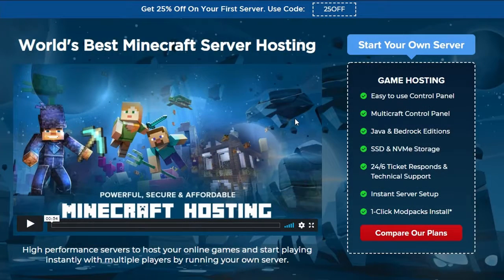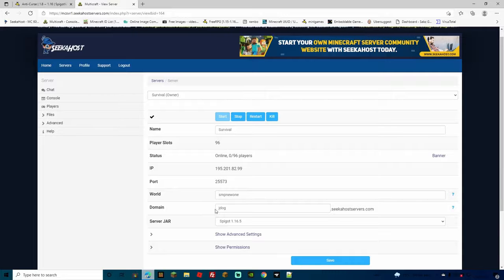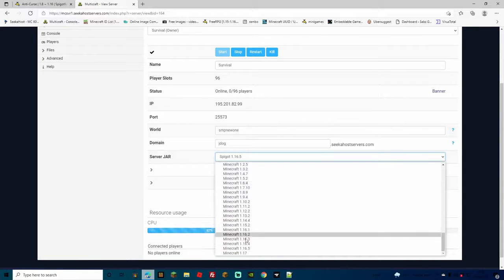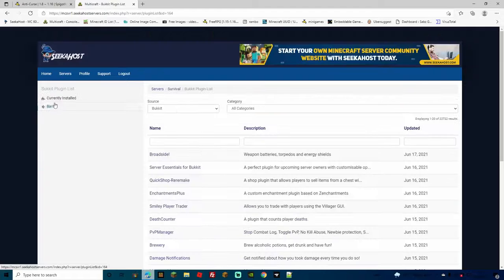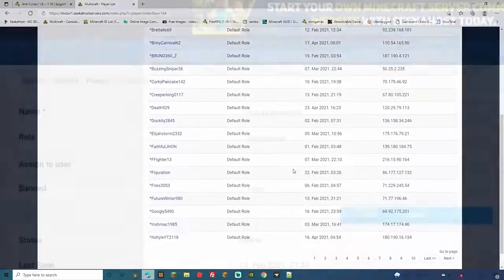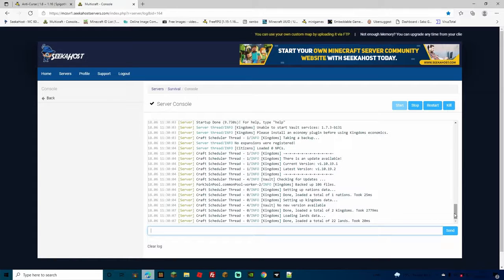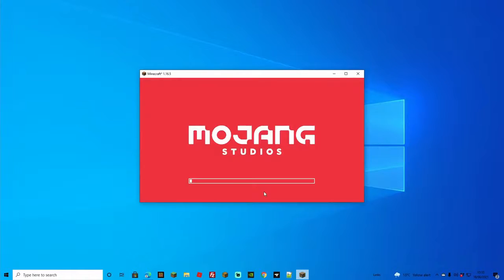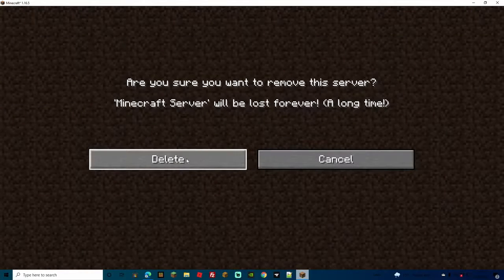Parents Guide to Minecraft Servers and Child Safety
Parents guide to Minecraft servers and child safety online.
We explain what Minecraft servers are and how you can use them.
What benefits they hold and how we can stop any swearing on the server between players.
We show you all the features you can check by using a server to make sure only players you want joining are able to or have joined previously.
Learn how to ban either by player name or IP address and keep your server secure for your family to play on.

Minecraft servers are a cheaper and more configurable than realms so are highly used by friends and families to play Minecraft together.

From adding mods or plugins you can fully customise yours or your families game experience.